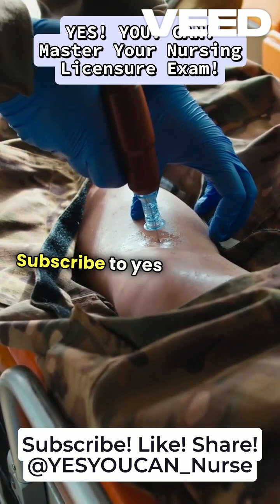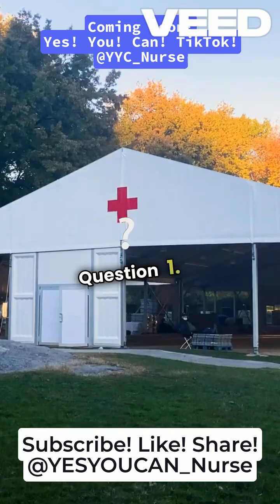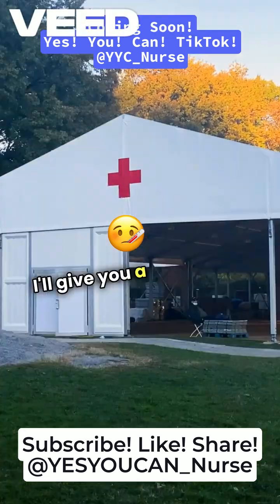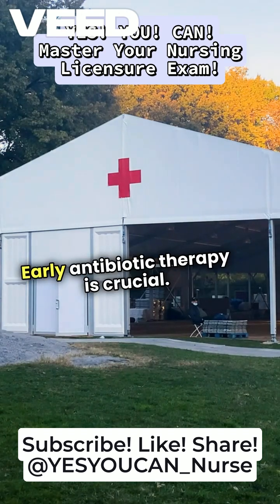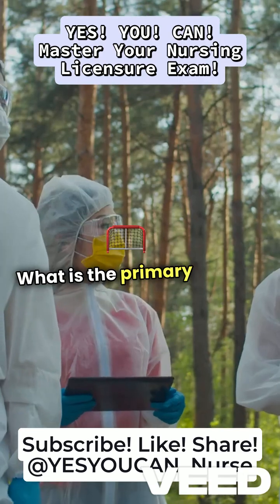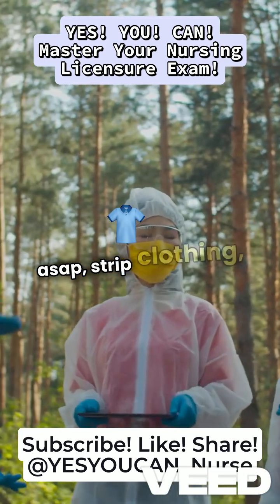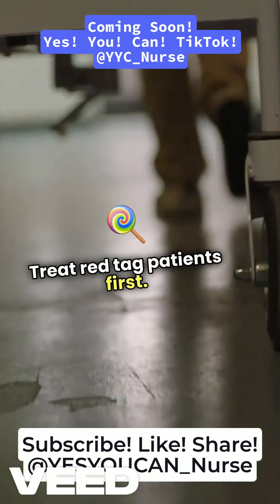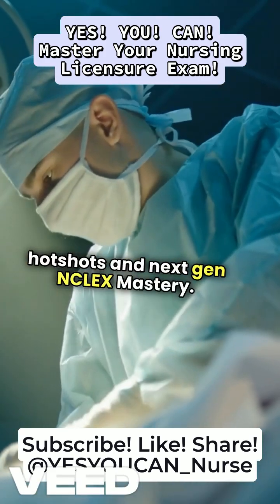HOT SHOT! Top 5 Next Gen NCLEX Questions! Disaster & Emergency Management!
🚨 In a mass casualty event, WHO gets treated FIRST? 🚨

This is a game-changer for disaster triage! Think you know it? Stick with us ‘til the end to find out!

📝 NCLEX Practice Anytime! Get 12 FREE prompts daily with our Poe.com Quizbot – including 10 novel NCLEX questions + a formatted summary with rationales!

📚 More Study Tools Coming! Keep an eye on bfloore.online for downloadable workbooks, question banks, and study resources!

🔥 100+ Nursing Videos Covering:
✅ HOT SHOT! – Rapid-fire NCLEX-style questions
✅ ADPIE Series – Apply nursing concepts in real-world practice
✅ FAST FACTS! – 20+ must-know facts for your test

📌 BONUS: Every video description includes 1-5 Next Gen NCLEX questions to reinforce learning!

Next Gen NCLEX-Style Questions
1️⃣ A bioterrorism attack with inhaled anthrax exposure has occurred. What’s the priority treatment?

A. IV ciprofloxacin or doxycycline ASAP
B. Antiviral therapy
C. Supportive oxygen only
D. IV fluids and steroids

📌 Answer: A – Early antibiotic therapy is crucial to prevent systemic infection.
2️⃣ During a hurricane evacuation, which group should be transported FIRST?
A. Patients on ventilators or requiring life-sustaining equipment
B. Patients with minor injuries
C. Patients who can walk independently
D. Patients with chronic conditions but no immediate distress

📌 Answer: A – Electricity and oxygen are non-negotiable in disaster triage.
3️⃣ A nurse is working in a disaster shelter. What’s the most important public health intervention?

A. Mental health counseling
B.  Infection control (hand hygiene, sanitation, and isolation for illness)
C. Nutrition education
D. Vital signs monitoring

📌 Answer: B – Preventing disease outbreaks in close quarters is critical.
4️⃣ What is the primary goal of decontamination after chemical exposure?

A. Administer IV fluids
B. Give activated charcoal
C. Remove the agent ASAP
D. Delay treatment until symptoms appear

📌 Answer: C – Immediate decontamination prevents secondary exposure.

5️⃣ In a mass casualty event, how do you decide which patients receive immediate care first?

A.  Treat patients in the order they arrive
B. Use the START triage system – treat red-tagged patients first
C. Prioritize those who can still communicate
D. Focus on those with minor injuries first

📌 Answer: B – Red-tagged patients are critically injured but can survive with immediate care.

BONUS QUESTIONS
Not in the Video

6️⃣ Which of the following patients would receive a yellow tag in START triage?

A.  A patient with a gunshot wound but no palpable pulse
B. A patient in full cardiac arrest
C. A patient with minor abrasions
D. A patient with a closed femur fracture but stable vitals

📌 Answer: D – Yellow-tagged patients require urgent care but are not immediately life-threatening.
7️⃣ A nurse in an emergency shelter notices multiple children with diarrhea. What is the best first action?

A. Assess handwashing and sanitation practices
B. Isolate affected children
C. Provide IV hydration
D. Notify public health authorities

📌 Answer: A – Preventing further spread through hygiene is key!